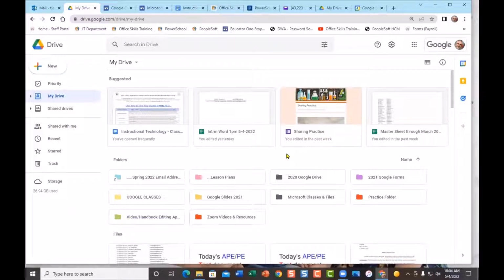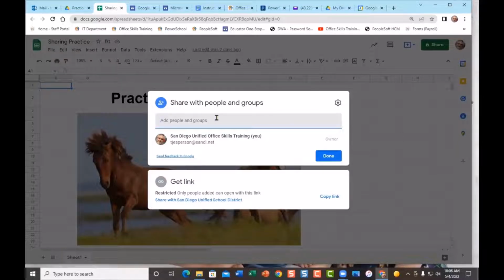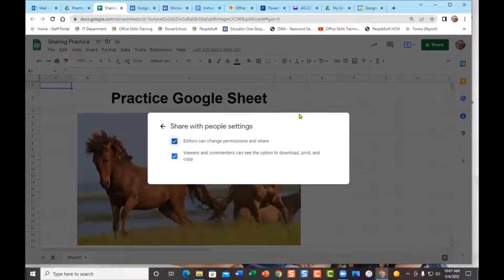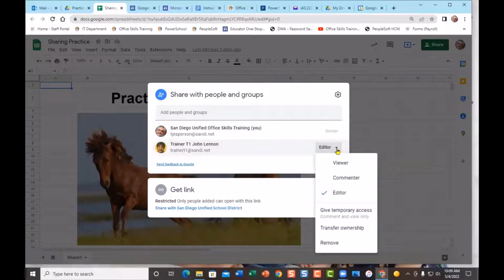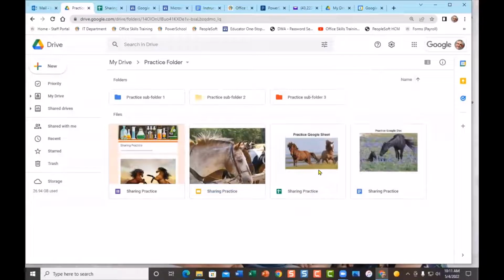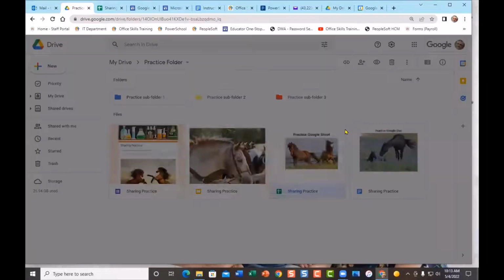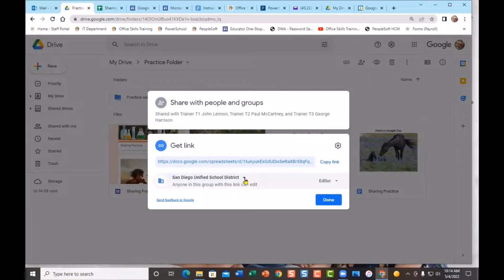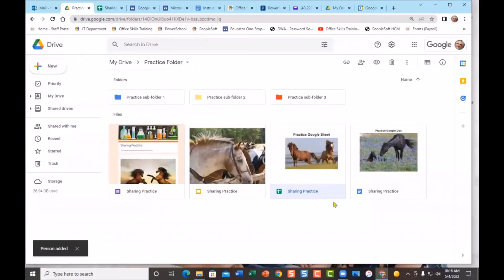How to Share a Google Sheet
Come learn the ins and outs of Sharing a Google Sheet with others. In this video, we will demonstrate the various ways to Share a Google Sheet and how to set permissions such as a Viewer, Commenter, or Editor. Sharing a Google Sheet with others is easy when you know these Tips & Tricks. Thank you for coming to learn with us today.